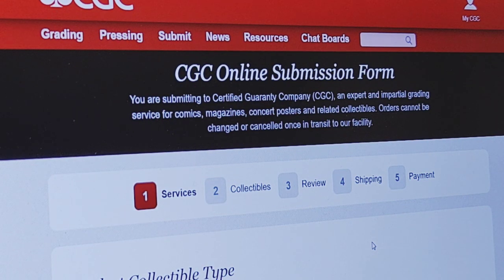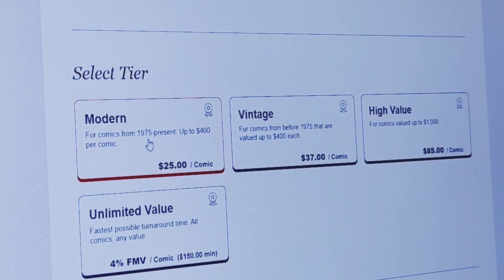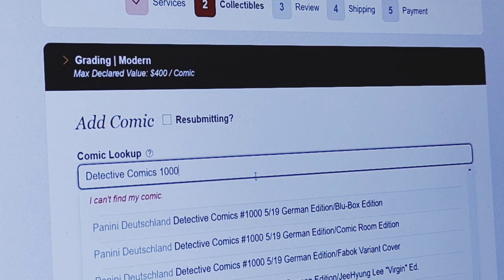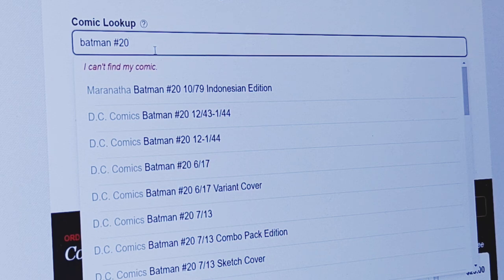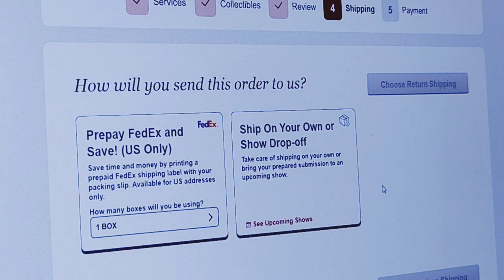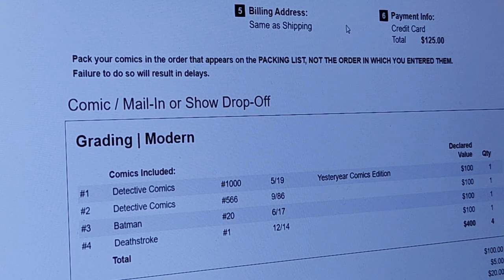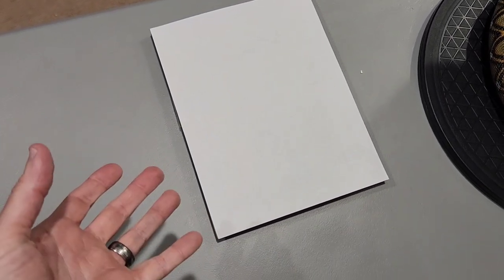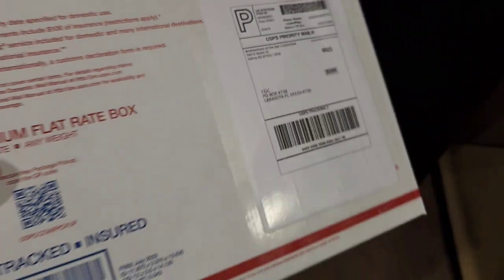How to Submit Comics For CGC Grading | Step by Step Complete Walkthrough With Shipping Tips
I've been super intimidated by the thought of sending my comic books to CGC. But I finally decided to give it a try, and so join me as I walk you through prepping and submitting your comics for grading. It's not so bad really! Still Have Questions? Ask away in the comments section.

Note: As of 2022, CGC has made some adjustments to tiers, membership perks, and pricing. Some information contained in this video will be outdated. The majority of the content is still accurate, especially the signup and submission processes, shipping tips, etc.

SUPPLIES + WHAT YOU'LL NEED
• Printer with ink to print the packing slip and shipping label
• Credit card or check (and the funds needed) to pay CGC
• Your comics to submit
• Bags & Boards:

— Archival E. Gerber Mylites 2s Standard Size
— Archival E. Gerber Full Back Boards Standard Size
— OR Standard bags and boards from BCW ^^^
• Clear Scotch Magic Tape
• Clear Shipping Tape
• Bubble Wrap Roll - 1/2” bubble size
• Box to fit. 16”x10"x5” is my optimal size for 25 books when using Priority Mail CUBIC Rate on PirateShip. Boxes I like at 16"x10"x5"